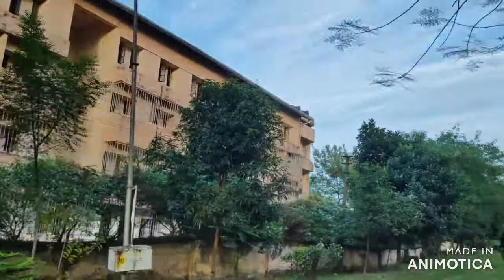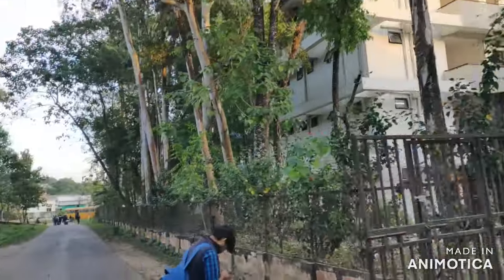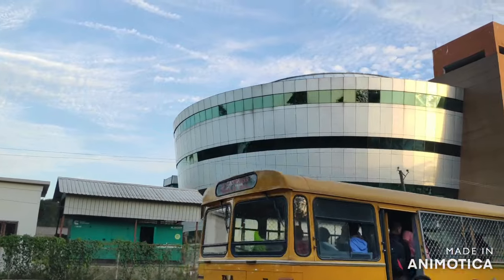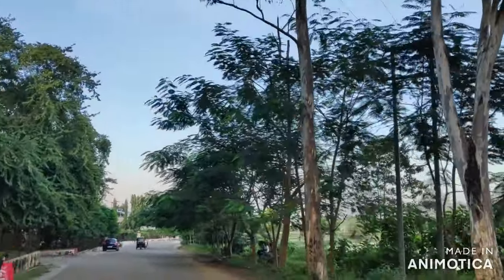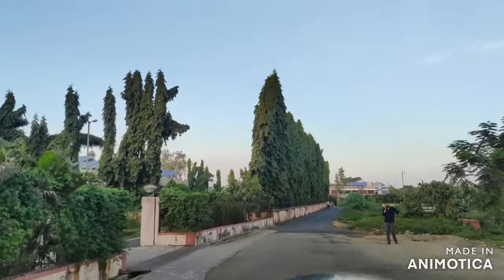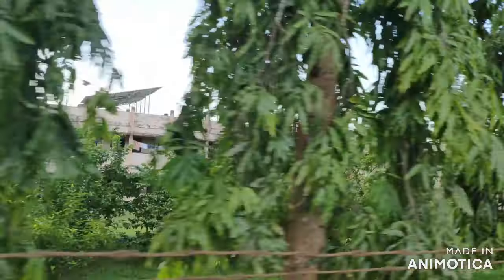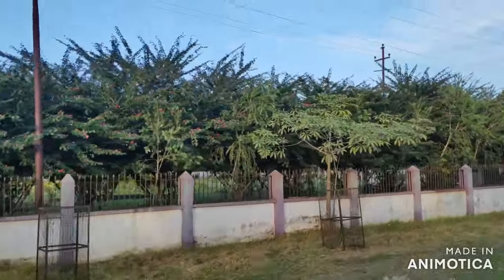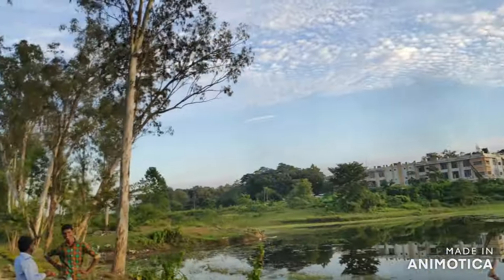A walk through memory lane | NIT Silchar Campus | Asia's Biggest Digital Library